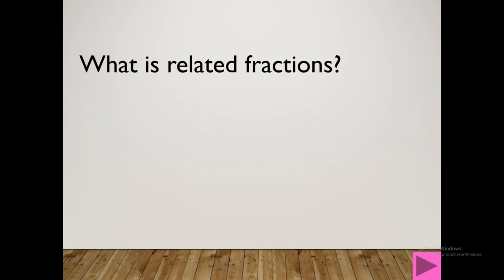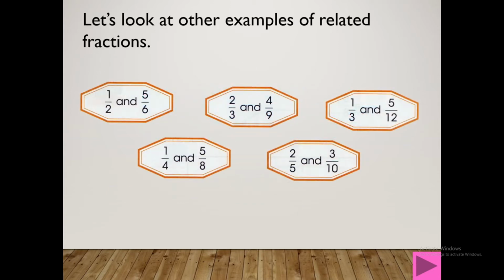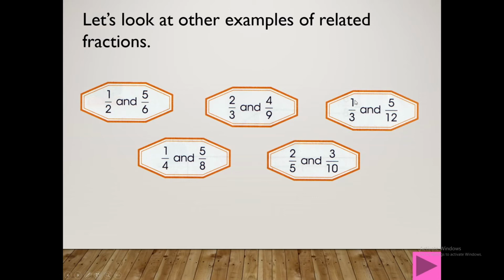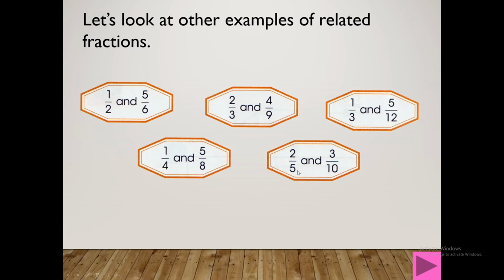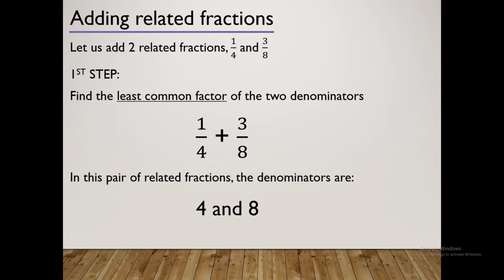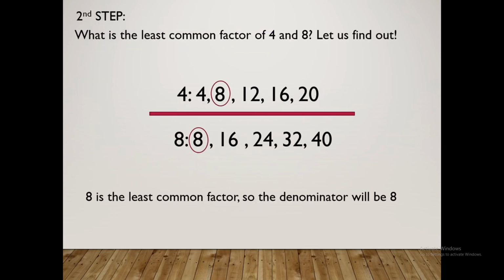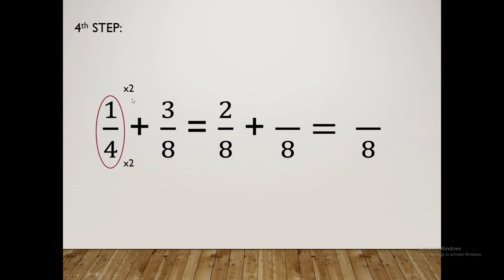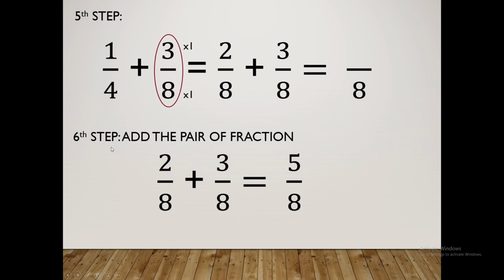ADDITION OF RELATED FRACTION BY TEACHER NICK